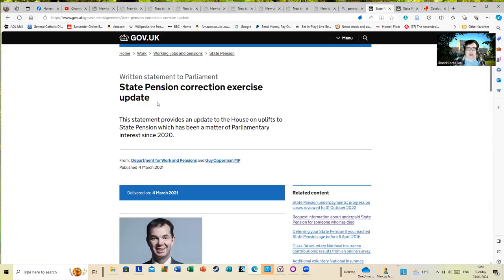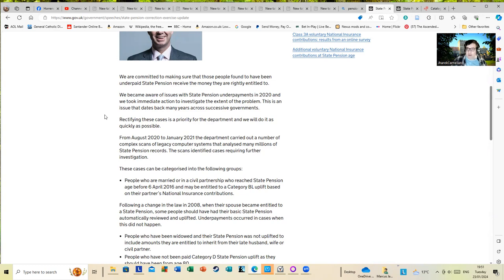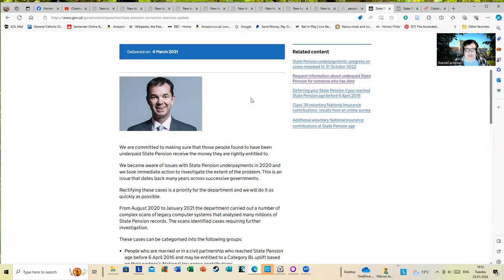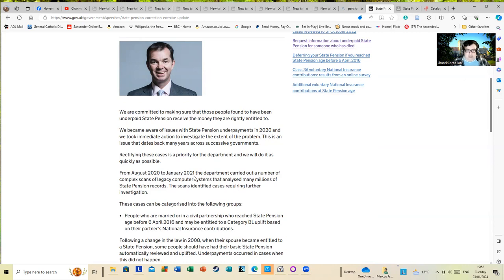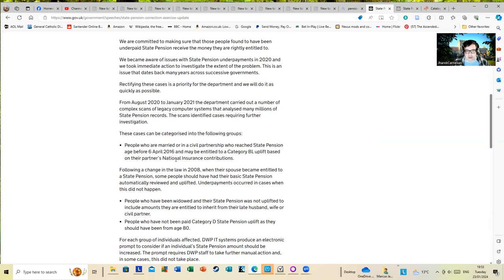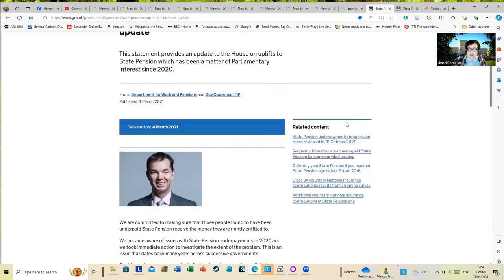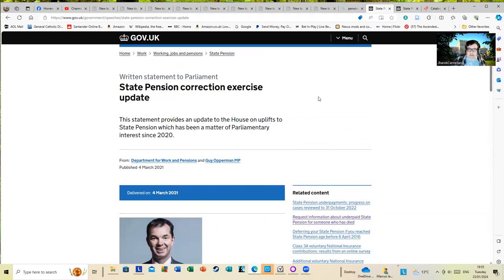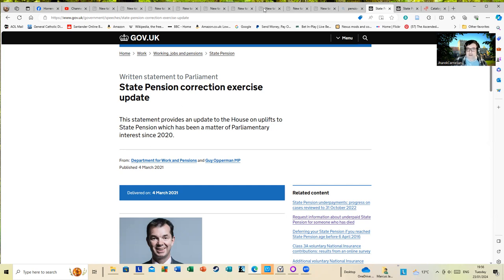State Pension correction exercise update.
I've not recorded videos for several days because I was dealing with paperwork where the DWP thinks it may have underpaid my father. Now my father is 83 (nearly 84) years old and in poor health and really not up to fiddling about with paperwork. If I was not about no one would deal with this and I am wondering how many elderly people with no kids or younger person to assist them or a representative this is an issue for. I am wondering how many other pensioners out there are in that position. I was able to find information to prove my late mother's life history and background but many old people simply won't be in good shape and I can see a lot of this money simply reverting to the government as people die off.  The whole thing may have minimal effect on him as he worked way over the maximum number of years required anyway for a full pension. But since I found myself trawling through dusty drawers of paperwork and contacting the HR of my mother's former workplace for records that were likely sitting in a dusty archive I found this whole business quite tiring. I can only imagine how an 80-year-old pensioner might find it. The BBC article notes that a large number of women seem to have been underpaid. In many cases that cash is likely to simply stay with the state and never be paid to those entitled to it.

exercise-update